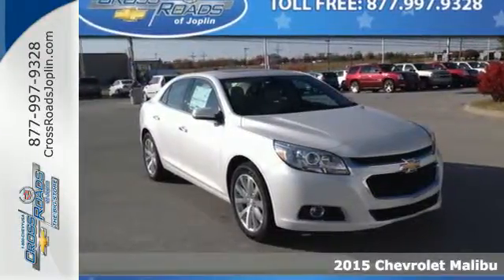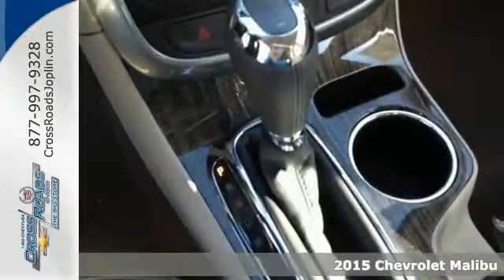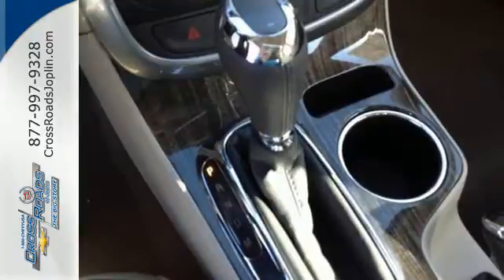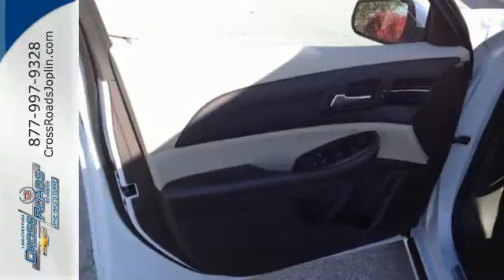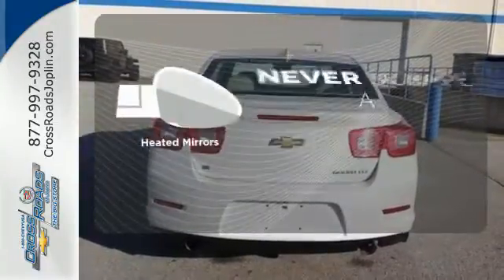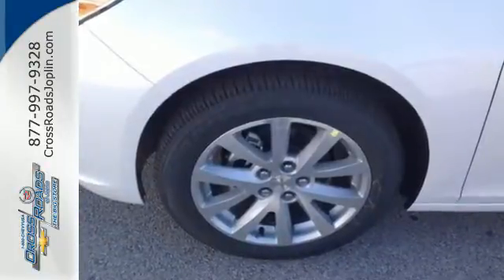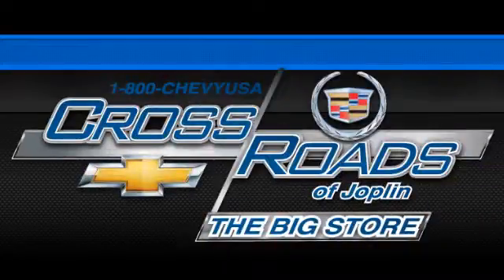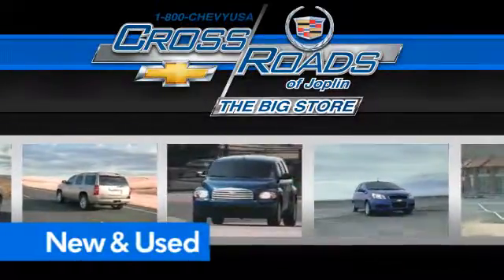2015 Chevrolet Malibu Joplin MO Springfield, MO #5196 - SOLD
Year: 2015
Make: Chevrolet
Model: Malibu
Trim: LTZ
Engine: ECOTEC 2.5L I4 DGI DOHC VVT
Transmission: 6-Speed Automatic Electronic with Overdrive
Color: White
Stock #: 5196
VIN: 1G11F5SL4FF216472

Address:
4630 E. 32nd St